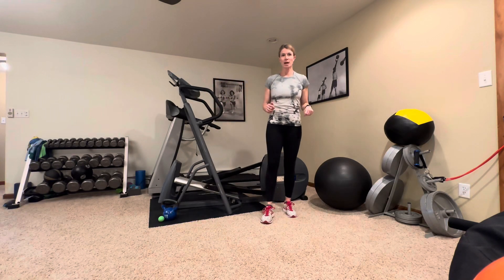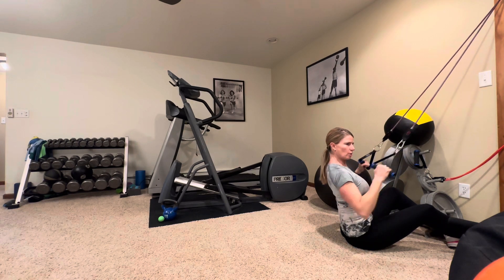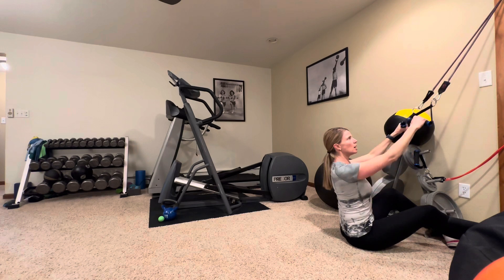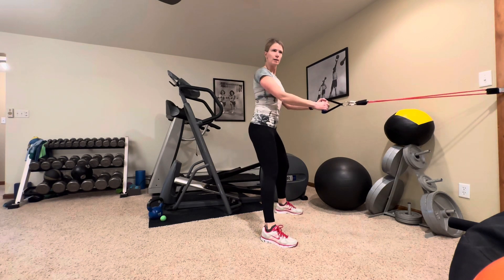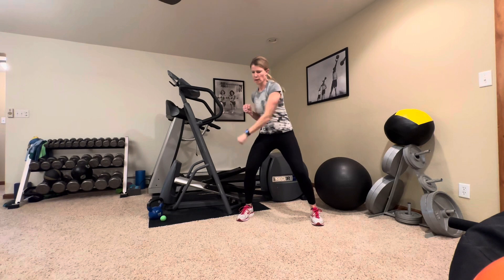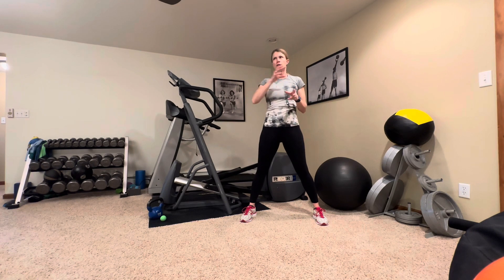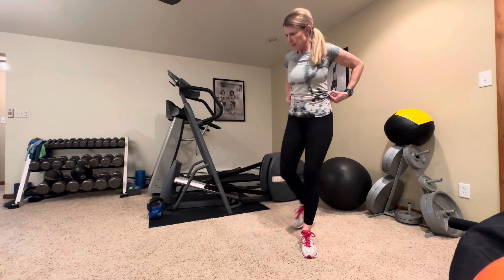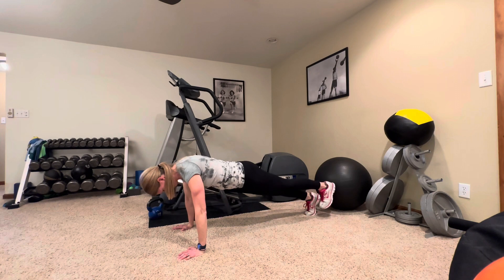Less Equipment, More Strength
It’s easy to get hung up on needing fancy exercise equipment in order to be able to exercise at home. This can be paralyzing, preventing you from getting the vital exercise that you need. Bands are cheap. Jugs of water are cheap. Get creative and find things around your house that will work to help give you some resistance to challenge your muscles. Keep moving everyone!